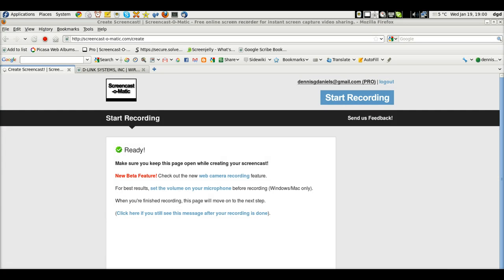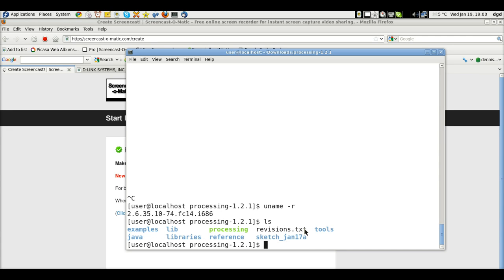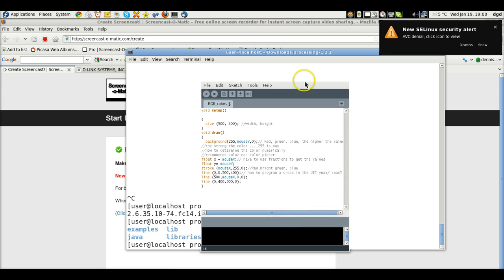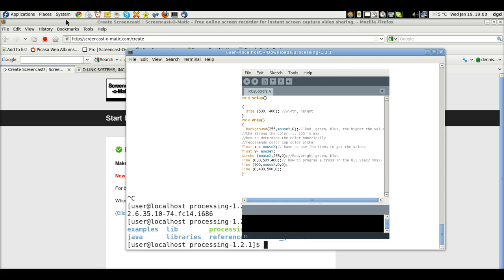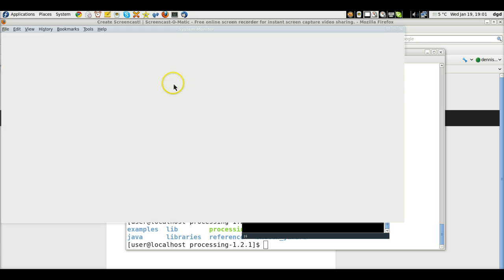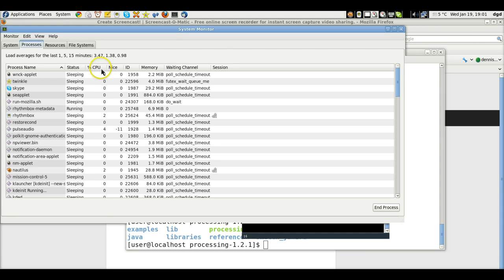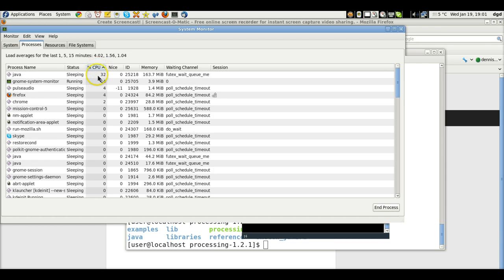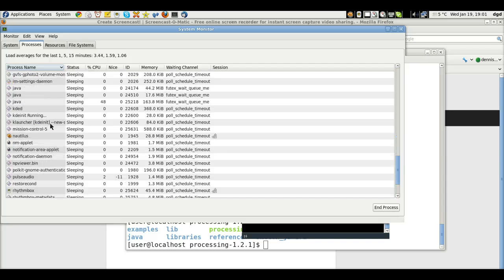processing (a java based application) hanging on Fedora 14 bug report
processing hanging on Fedora 14 bug report